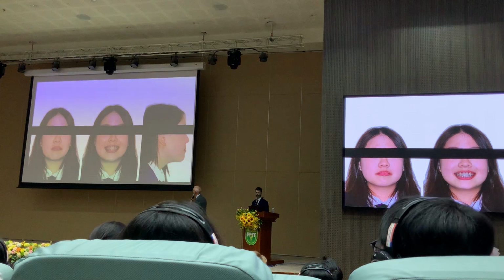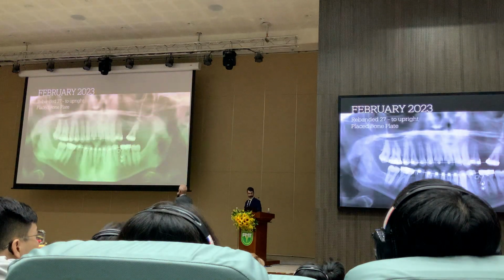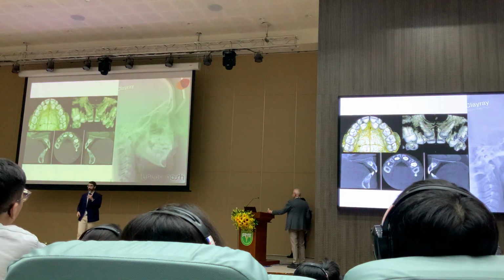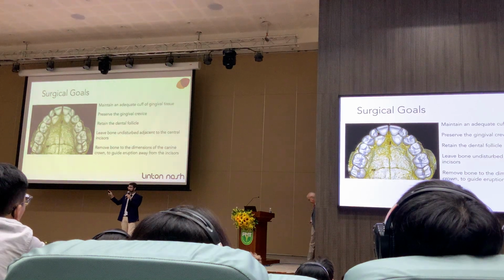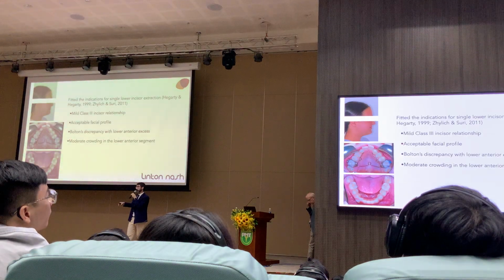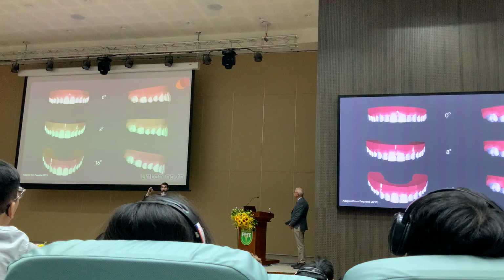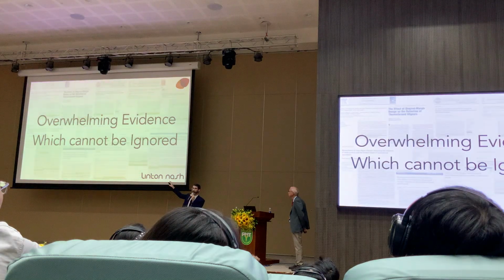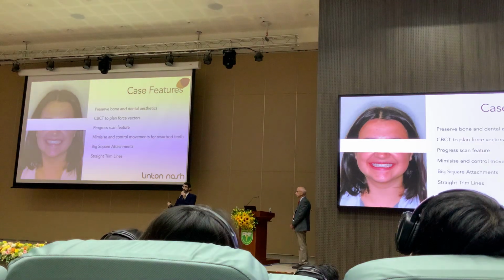Some Techniques for Maximising Outcomes in Challenging Cases | Dr. Linton Nash & Dr. Tony Collett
Hội nghị KHKT Răng Hàm Mặt lần I ở Đại học Y khoa Phạm Ngọc Thạch(Trụ sở chính)
Ngày 9/5/2026